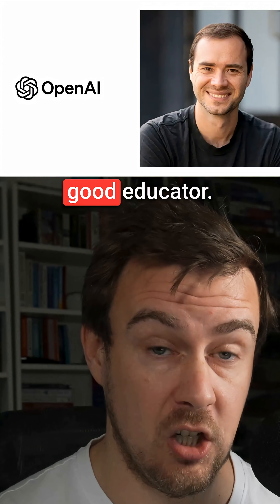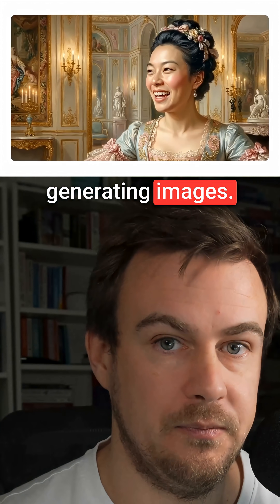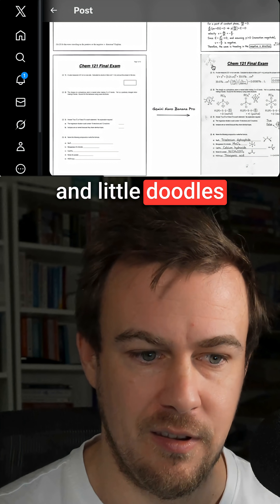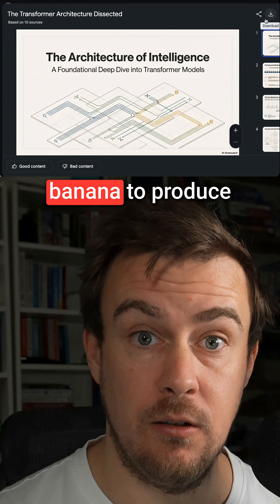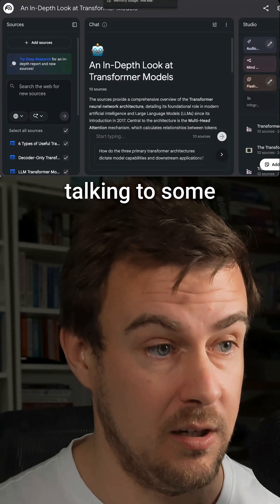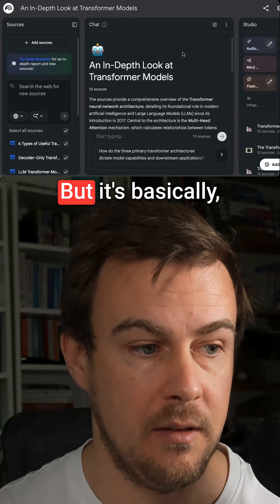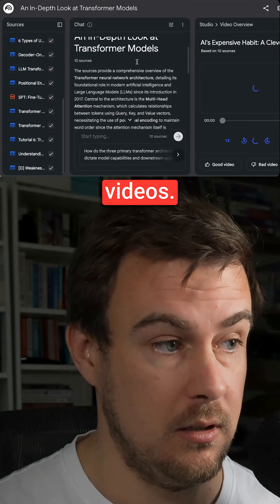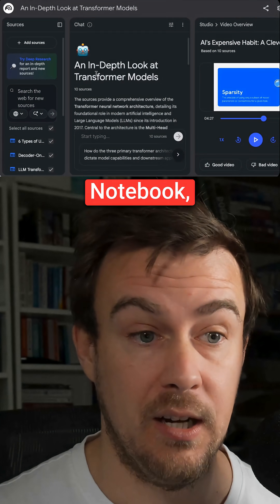Google's AI Just Solved an Exam Paper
Google's Nano Banana Pro can now take a photo of an exam paper, solve the questions, and generate a filled-out version with handwritten workings. Even Google employees were surprised how good it is. NotebookLM also just got a major upgrade with AI-generated slides and videos.